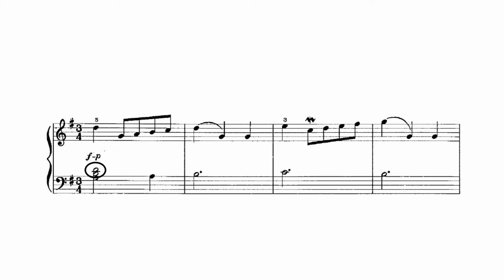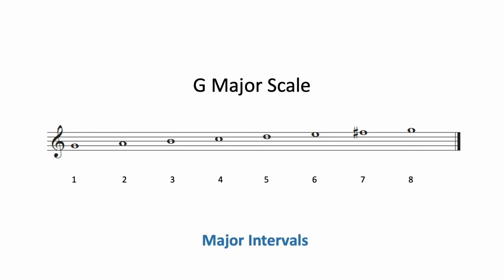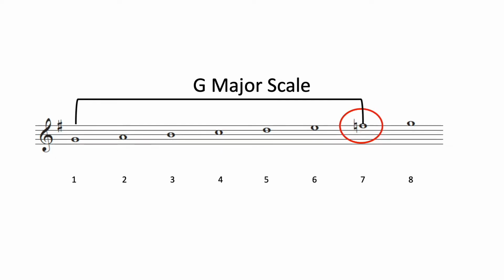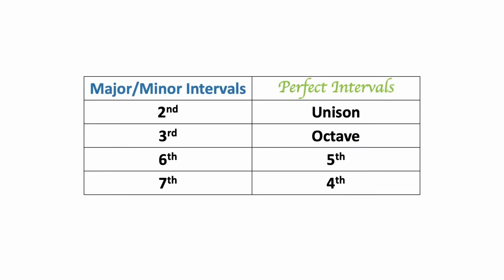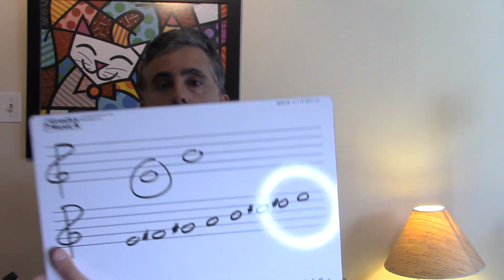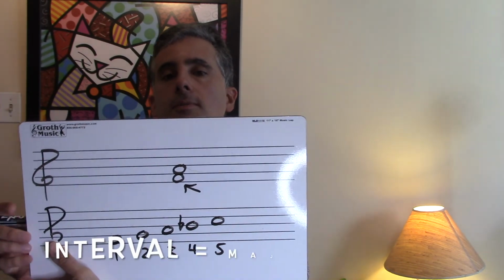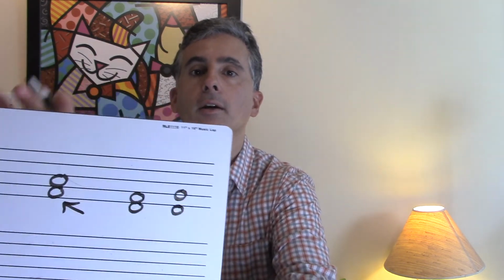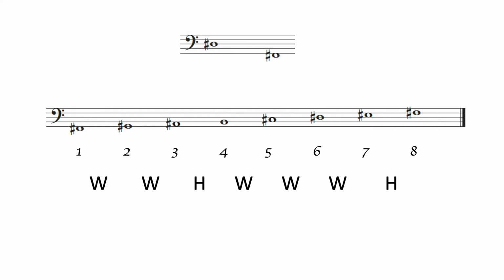Module 6 What are Intervals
Major, Minor, and Perfect Intervals.